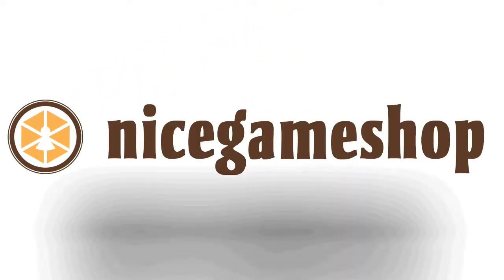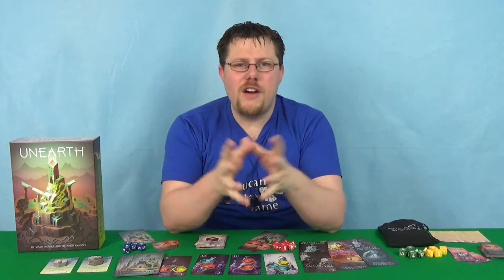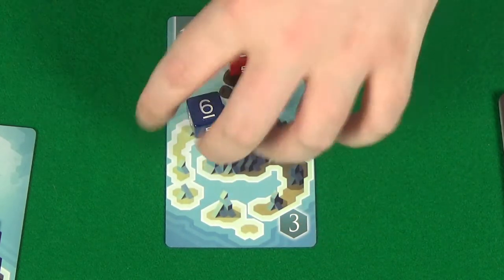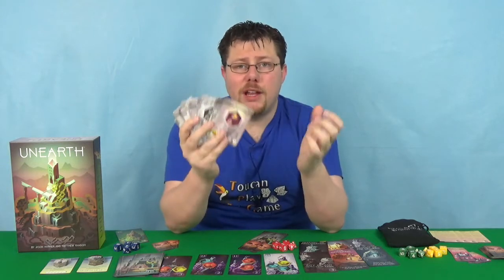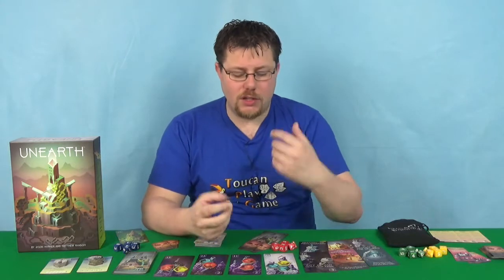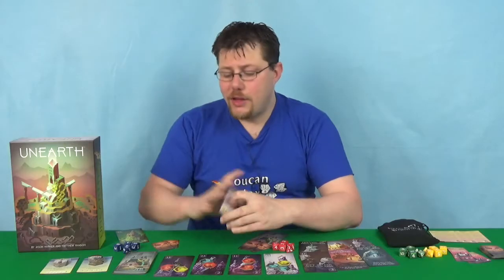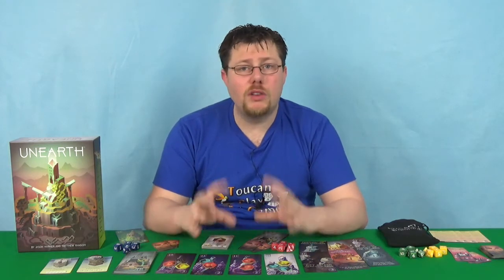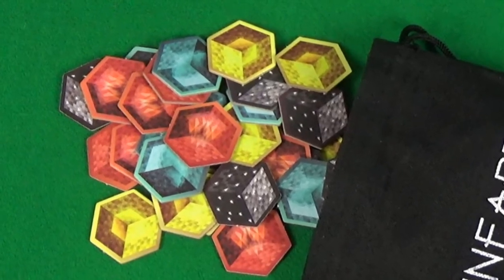Unearth Short Review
This is a quick and short review of Unearth by Brotherwise Games.